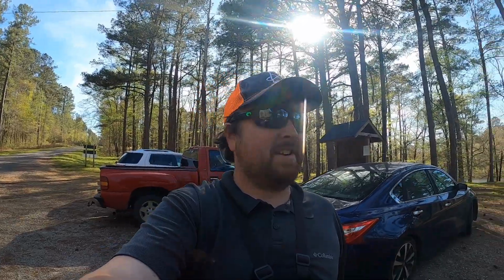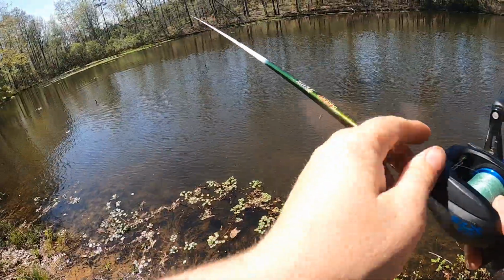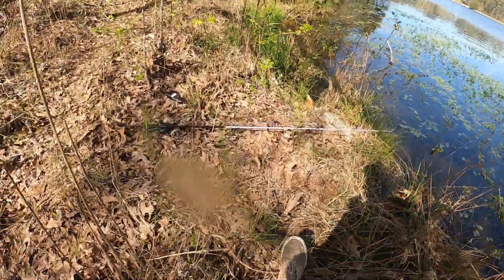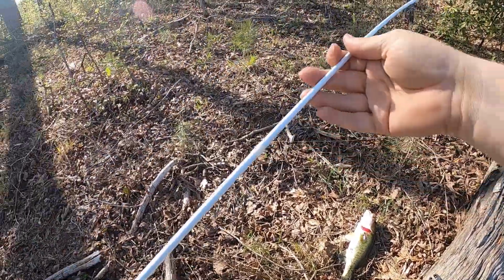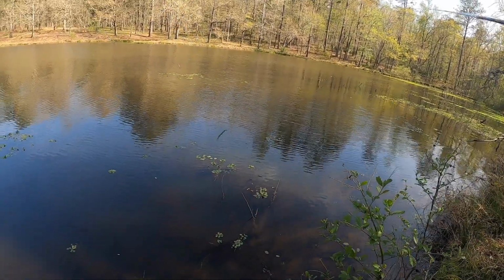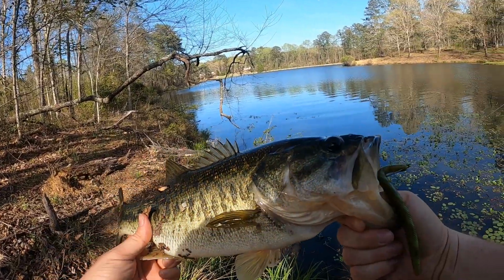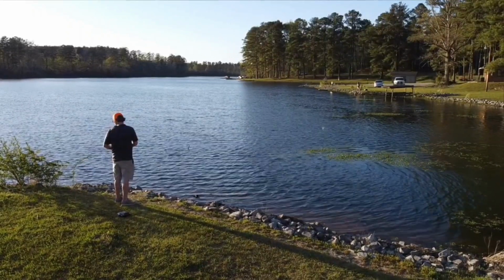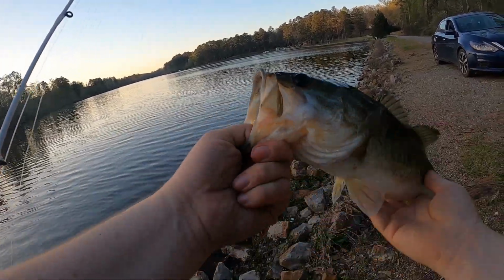The Only Bait You Need to CATCH Stubborn Prespawn Bass!!!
Early April largemouth bass fishing trip after an early spring cold front at one of my favorite bank fishing honey holes in West Central Alabama. Most of the bass I caught still appeared to be prespawn. I did most of my damage with a weightless stick bait/ senko and my Duckett Zeus rod paired with a Shimano SLX DC. What is your go-to bait when things get tough?